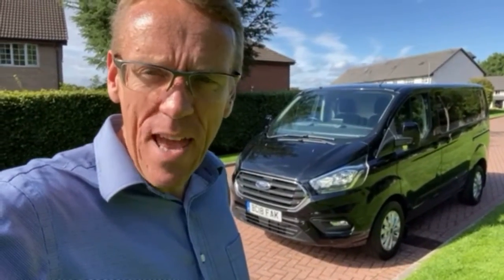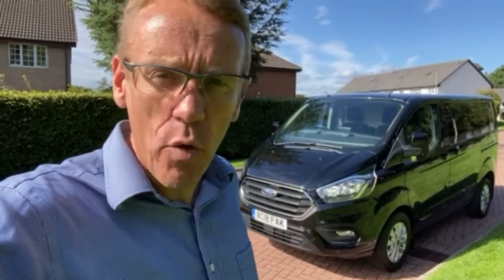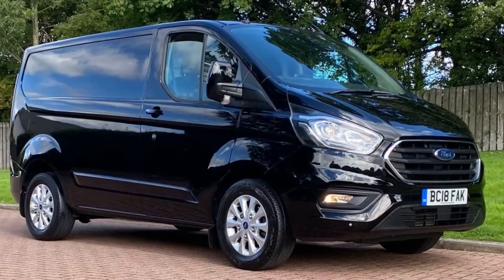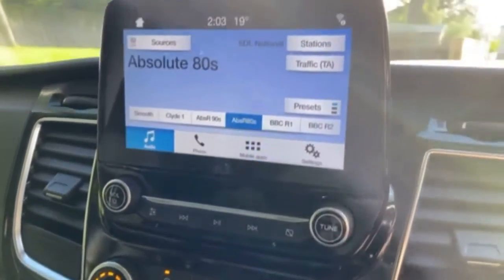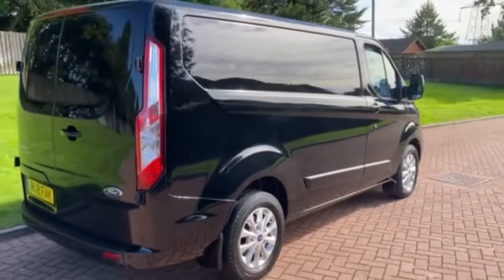Ford Transit Custom (vat free) for sale at